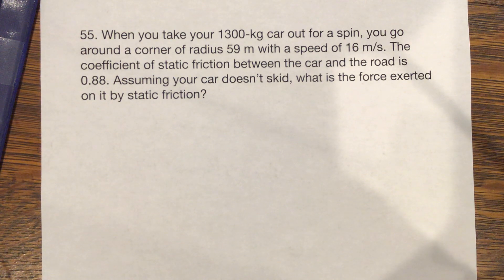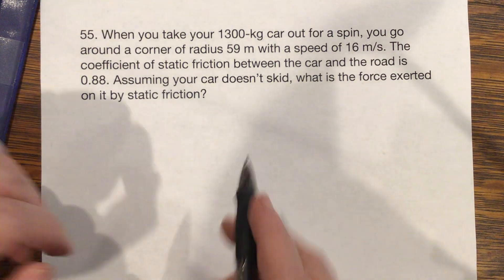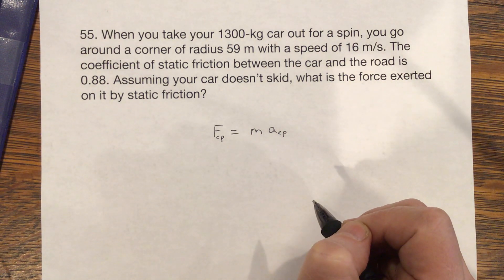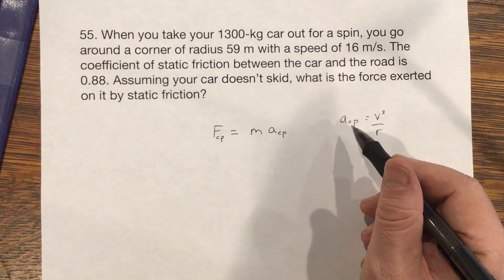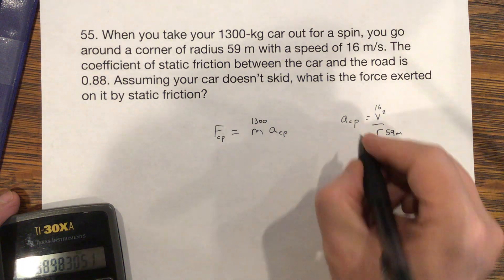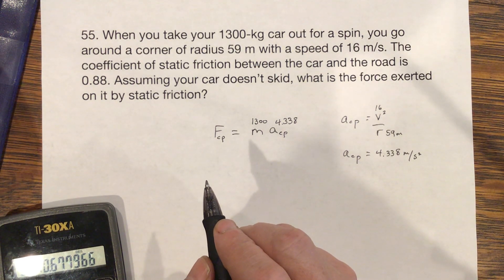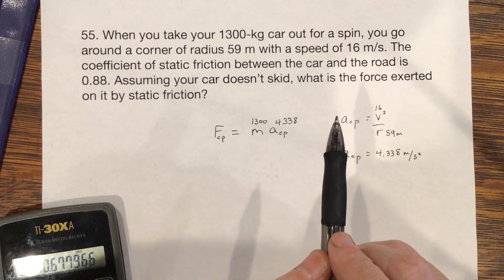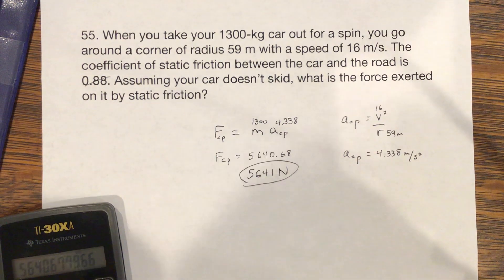James Walker Physics 4th edition problem 6 55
When you take your 1300-kg car out for a spin, you go around a corner of radius 59 m with a speed of 16 m/s. The coefficient of static friction between the car and the road is 0.88. Assuming your car doesn’t skid, what is the force exerted on it by static friction?